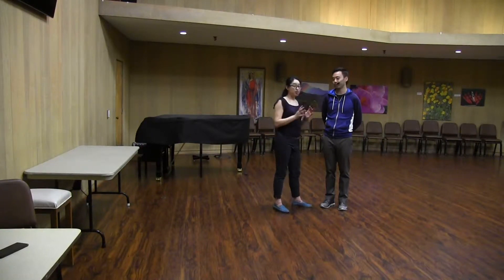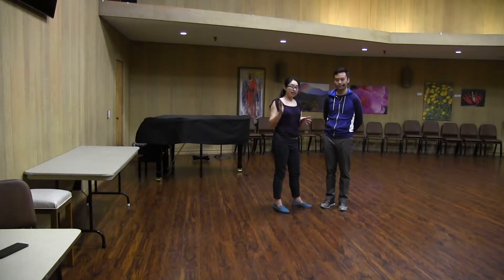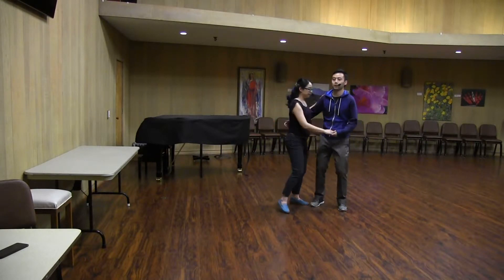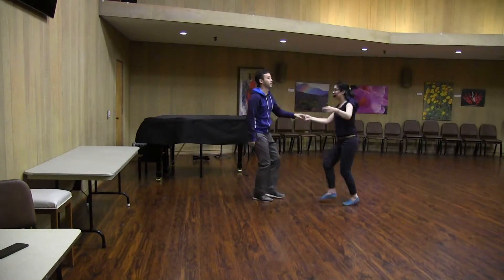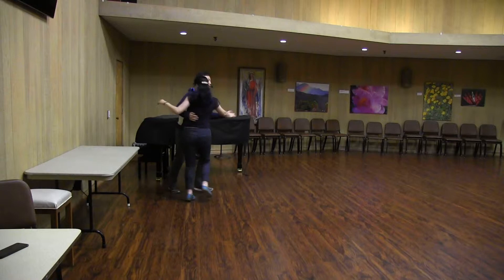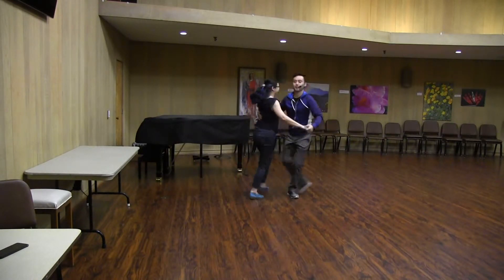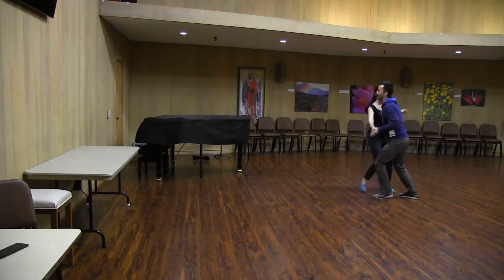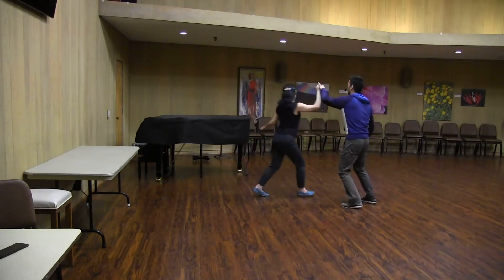WNH – April 2019 Technical Week 2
Flow and Momentum
w/ Lori & Kevin